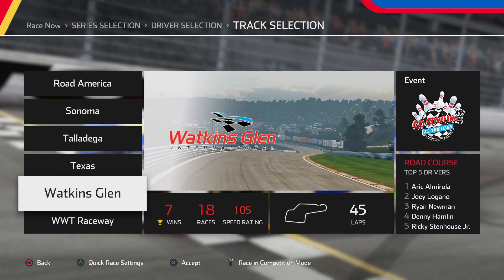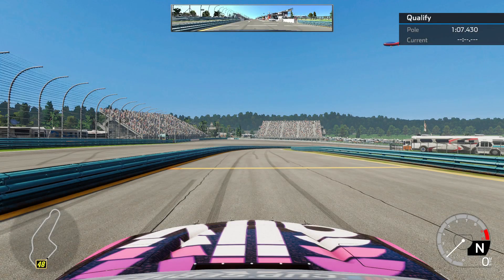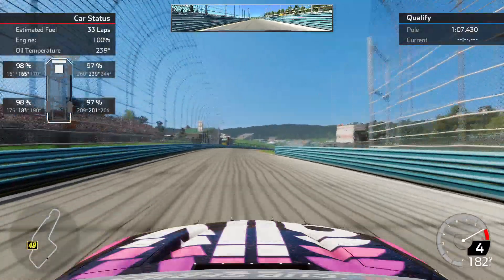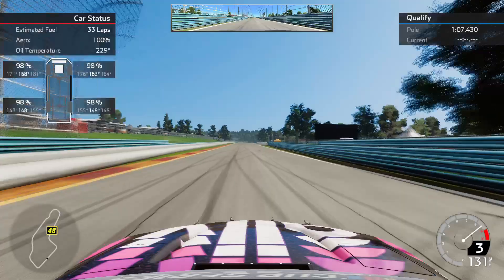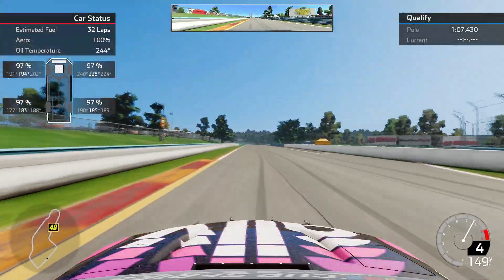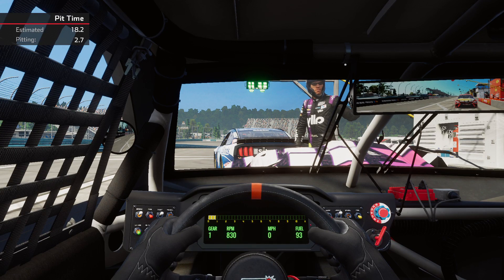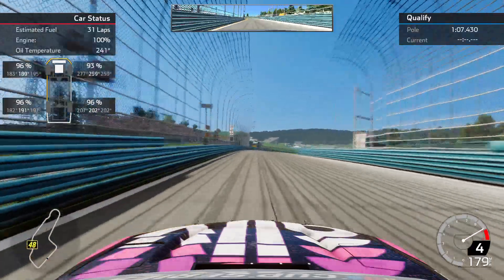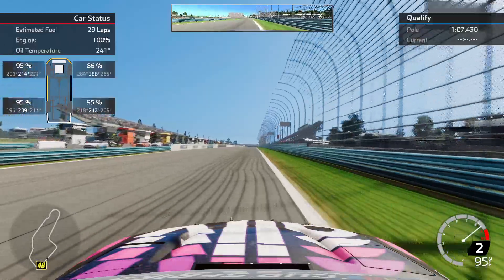Track Tour at Watkins Glen Reverse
Hi ! I'm Nascar Demo and I make NASCAR HEAT 5, Fortnite, and Gran Tursimo Sport Videos. I participate in a league called NOSSCAR. It's very fun !
Btw check out the NOSSCAR Youtube Channel if you like to watch league racing !